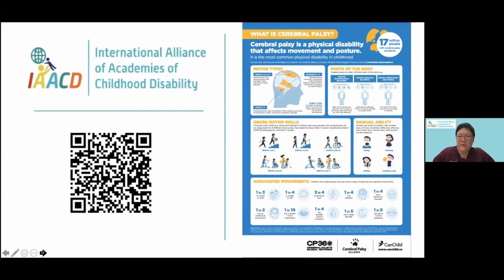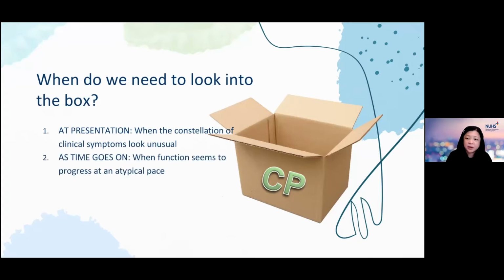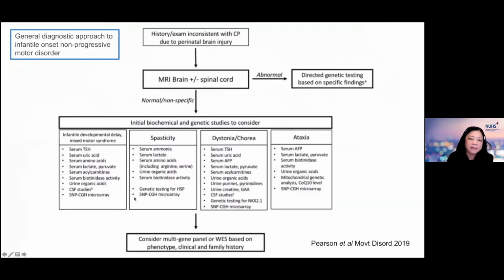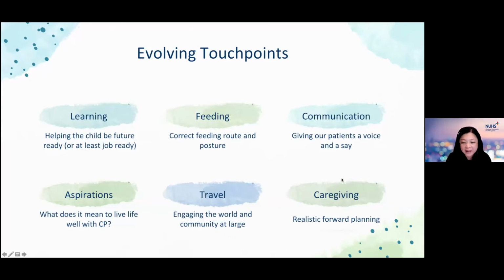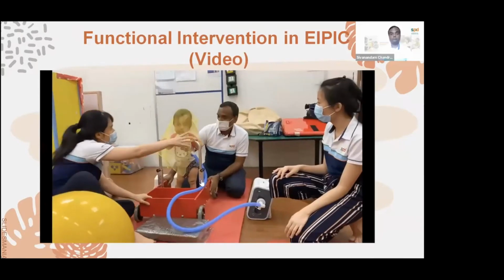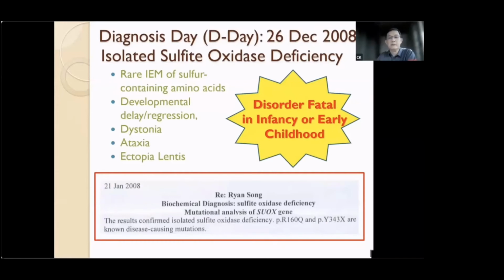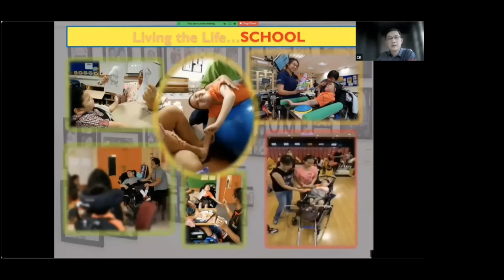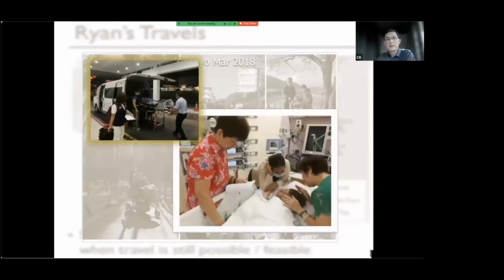Listening and Sharing 2021- Singapore 2021